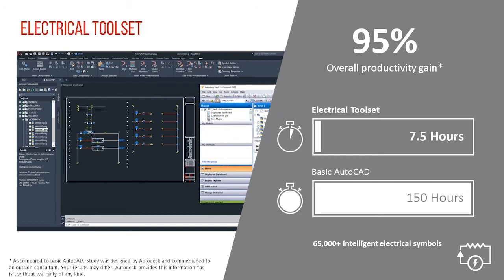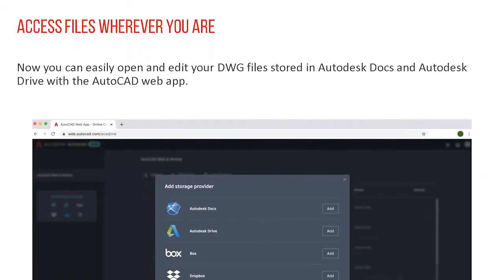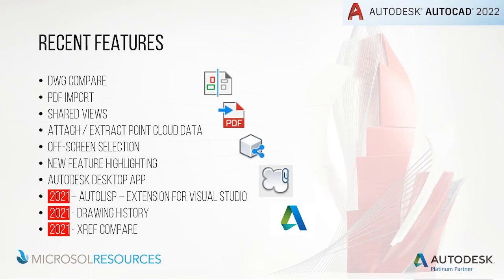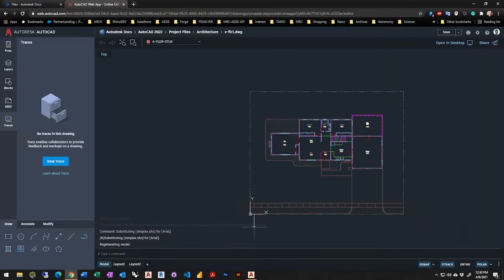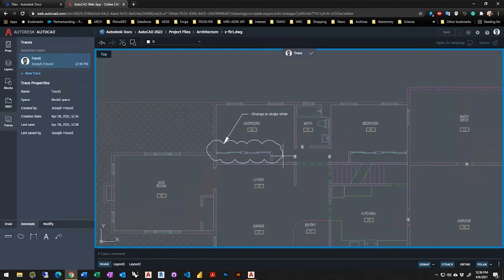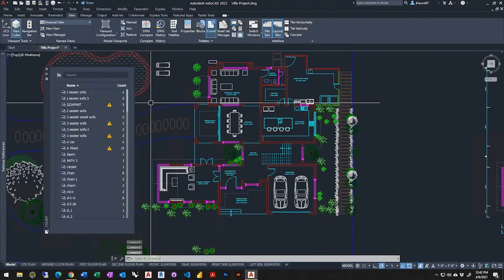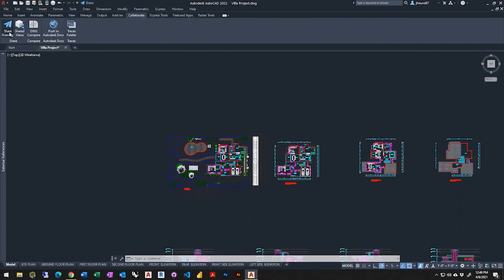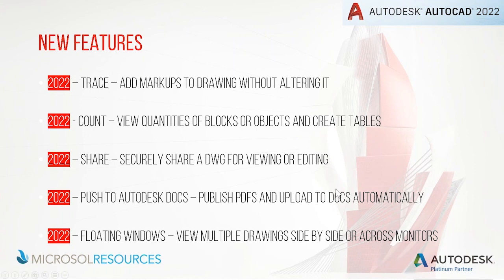What's New with AutoCAD 2022?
Upgrading to a new version takes time and preparation, but it maximizes your software investment by leveraging the most up-to-date capabilities of Autodesk’s 2022 product line.

Want to learn how you can drive your designs forward and use AutoCAD to streamline drawing review cycles, improve your collaboration process, reduce errors with automated features, speed work, and more? Watch this video as Joseph Freund, AEC Application Specialist at Microsol Resources, reviews what’s new in AutoCAD 2022 and provides additional insights to help you with your software installation and assist you in using AutoCAD toolsets in your design workflow process and across desktop, web, and mobile.

Learn about the AutoCAD 2022 new features, including:
Trace | Enhance collaboration between your team and streamline the review process. Safely review and provide feedback on a drawing in AutoCAD without altering the existing drawing. Works across desktop, web, and mobile.

Share | Send controlled copies of your drawings to your team and colleagues, establishing access for those who need only to view and those who need to edit. Save time by sharing your drawings with AutoCAD.

Graphic Performance & Installation Improvements | Reduce the amount of time setting up your software with faster and customizable installations. You can even work in AutoCAD while it’s being installed. Experience faster performance, including when plotting and for 3D graphics.

Count | Automate counting tasks and reduce errors. Counting can be done by layer, mirror state, or scale. Overlapping or exploded blocks will be flagged for review. Counts easily update and can be exported into a table.

Floating Windows | Pull a drawing tab away and display it as a floating window. View and edit two drawings at the same time in fully functional windows side by side or on multiple monitors—no need to open another instance of AutoCAD.

Push to Autodesk Docs | Improve productivity and reduce steps by publishing your CAD drawing sheets as PDFs from AutoCAD to Autodesk Docs. Plus, you can access your DWG files in Autodesk Docs anywhere with the AutoCAD web app.

To learn more about AutoCAD, visit us